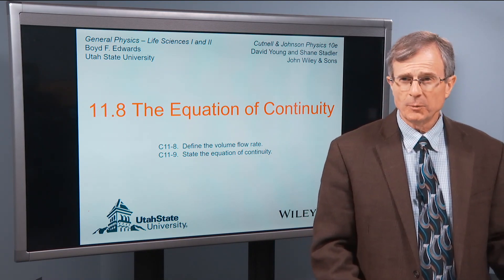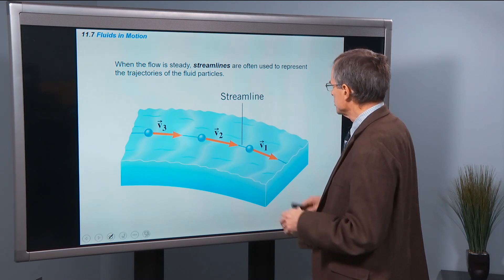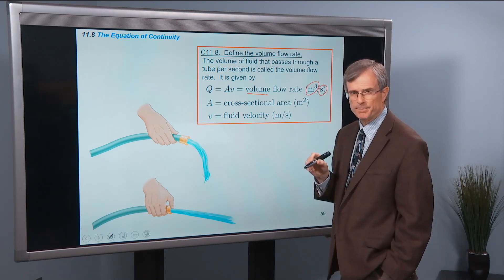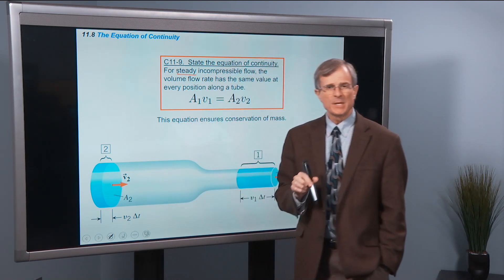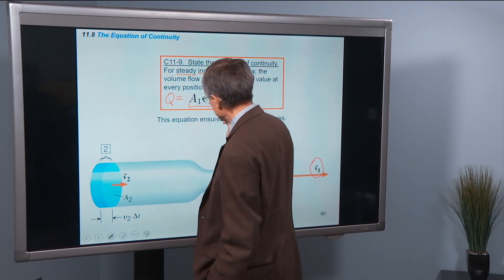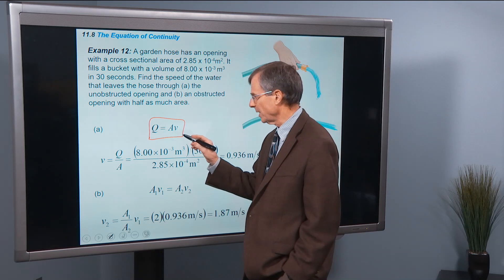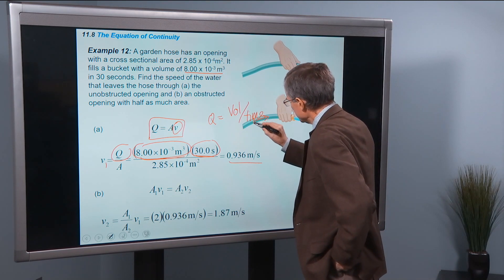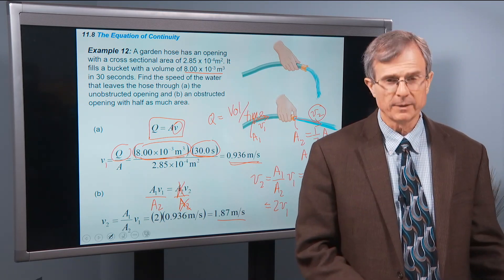11.8 The Equation of Continuity